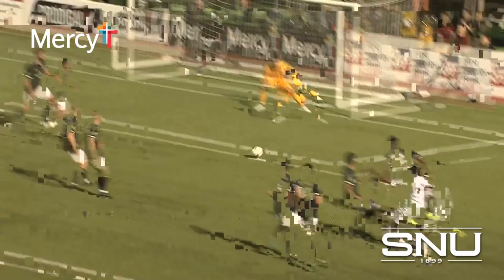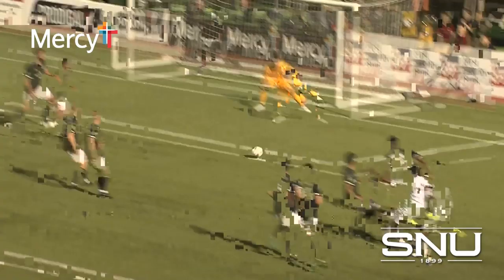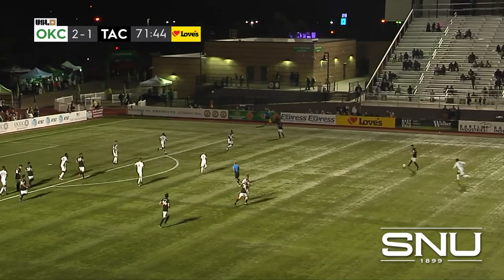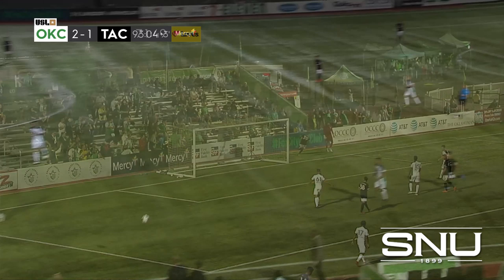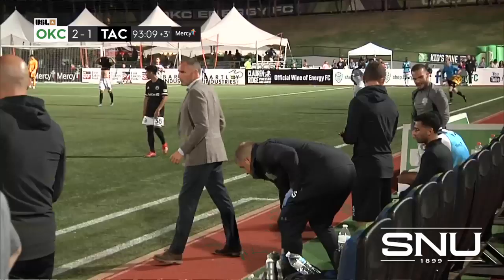Highlights - Energy FC 2 Tacoma Defiance 1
Highlights from Energy FC's 2-1 win over the Tacoma Defiance